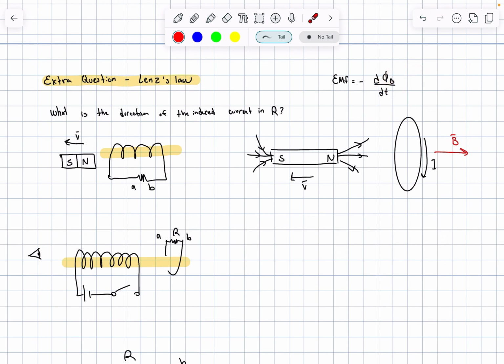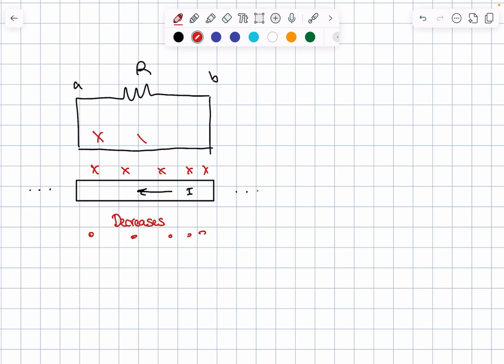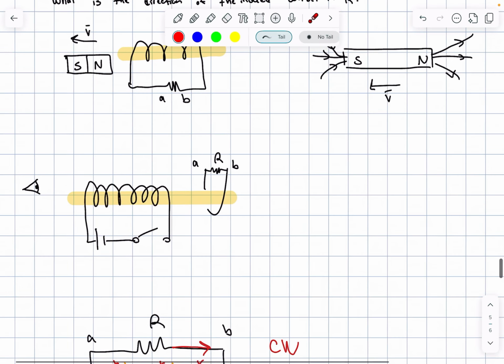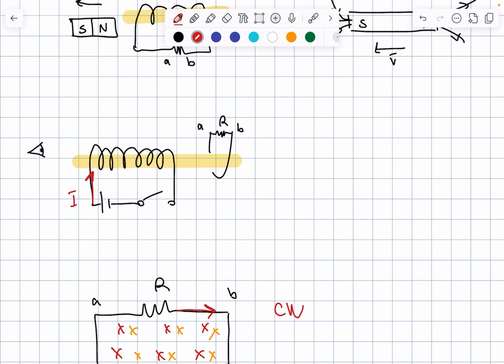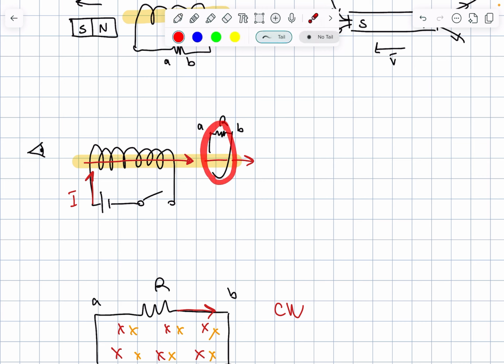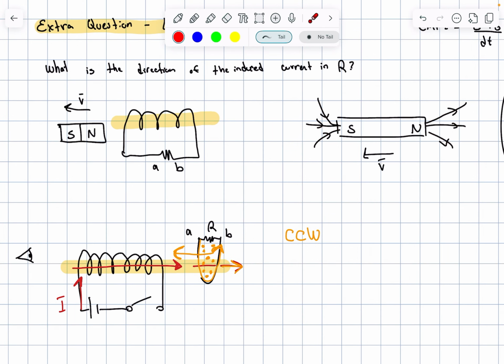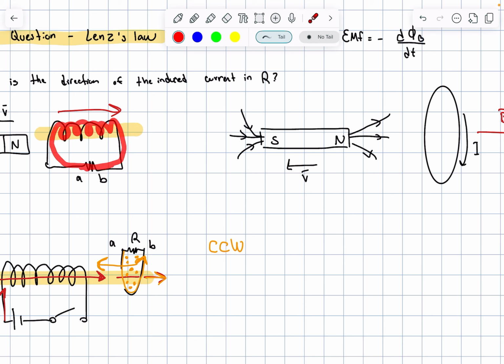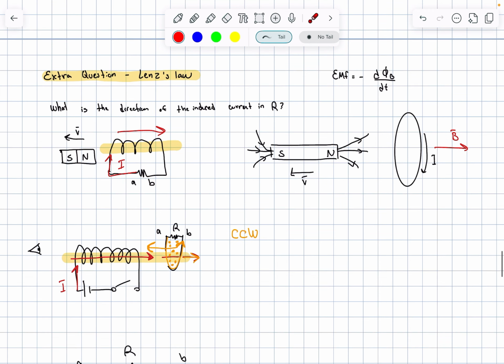Chapter 30 - Lenz's Law Examples, Induced Current Direction